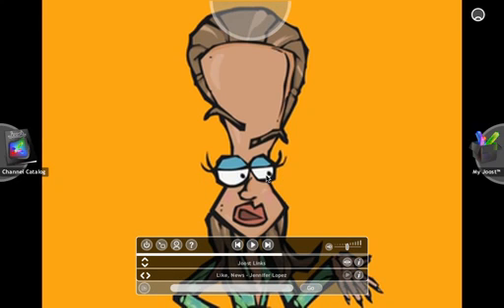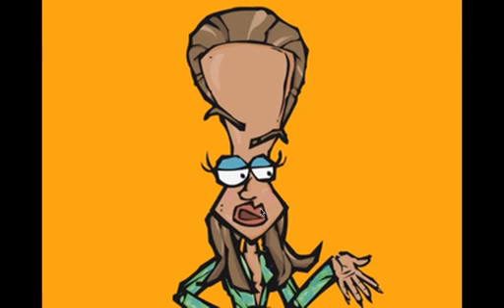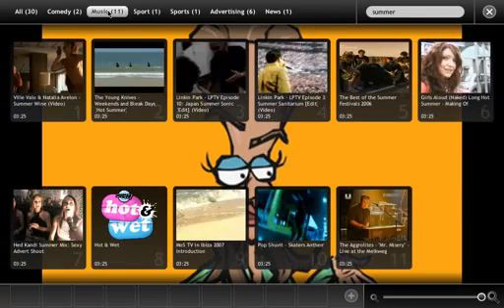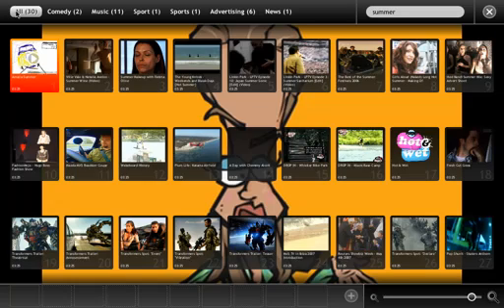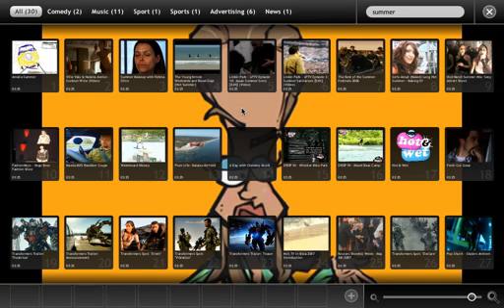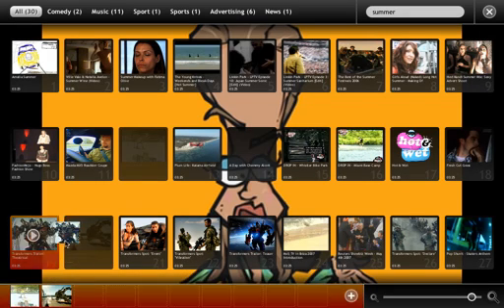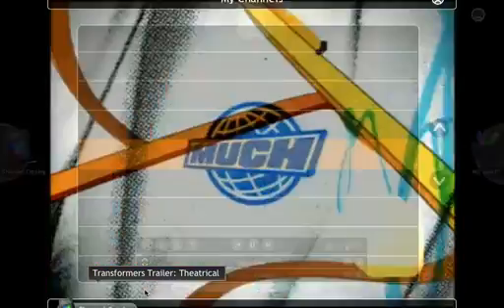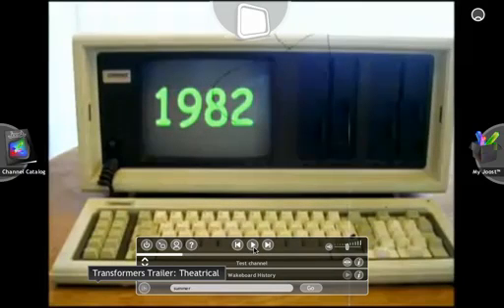Joost hidden new UI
Joost is apparently working on a new User Interface for it's player.  Here is a short video of it as it is currently in client 0.11.